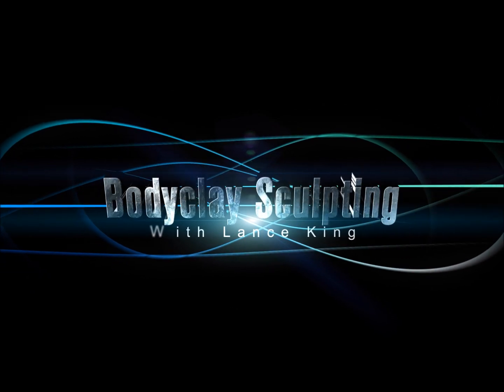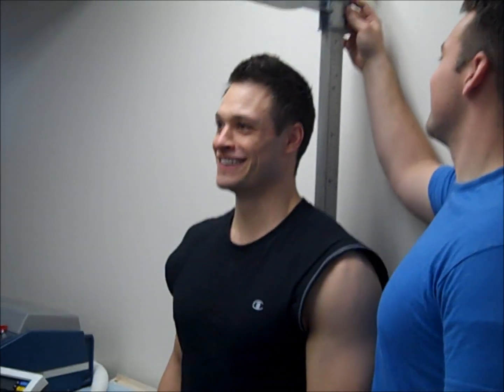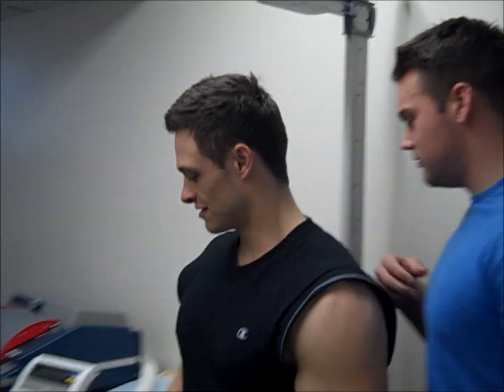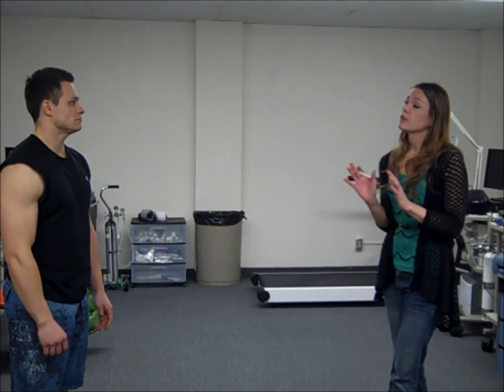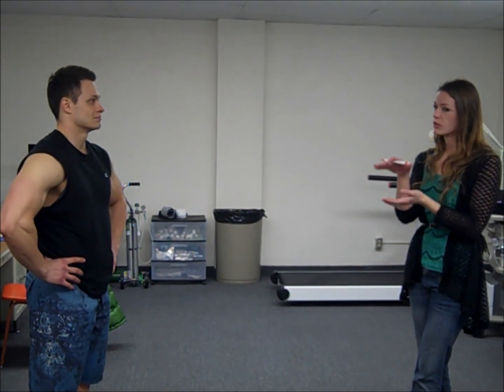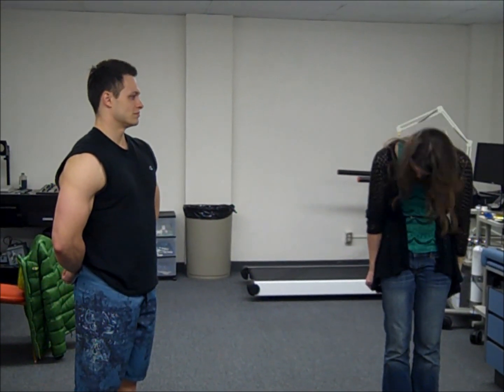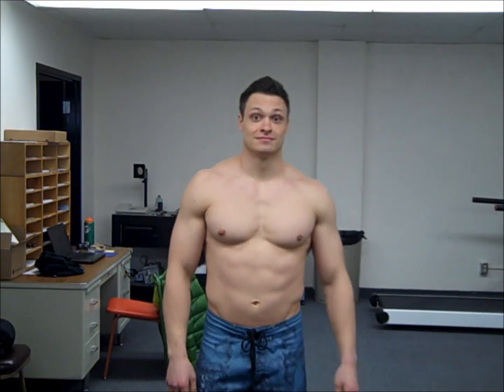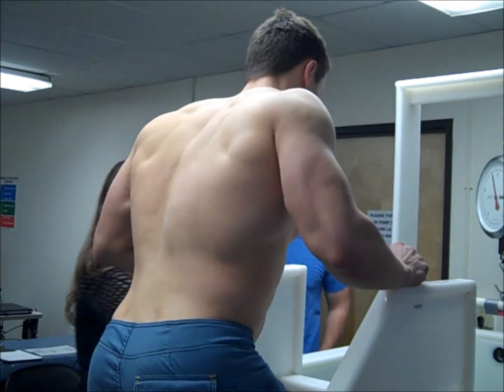BCS: Hydrostatic Bodyfat Testing Results Revealed for Contest Prep [Week 6] (Part 1)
Revealed Hydrostatic Bodyfat Test Results at the end of Week 6 for Contest Prep.

This underwater body composition test is the best to date when evaluating body fat levels.

I was shocked at my discovery! But, how can I argue with the most accurate body fat testing method in science?!!!

3 weeks ago I tested at over 10% bodyfat with calipers. this video will test my contest preparations to see where I stand for the show in 6 weeks.